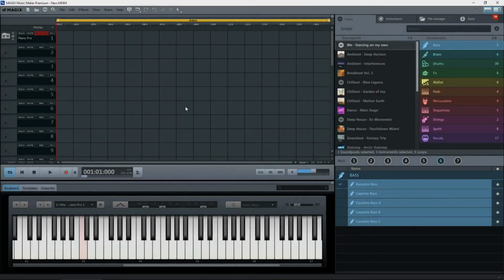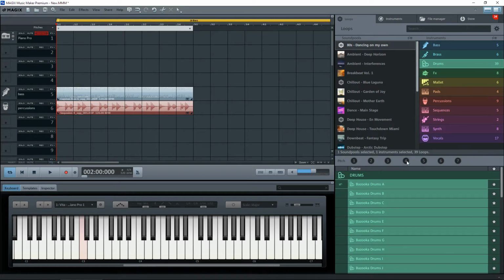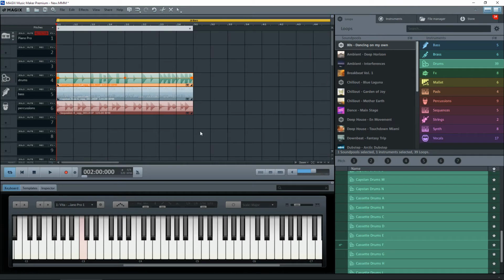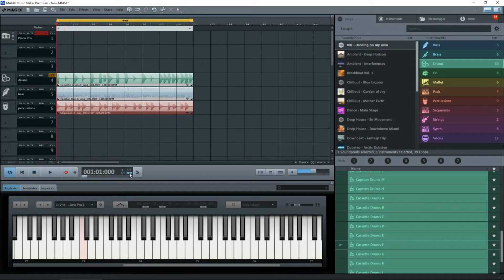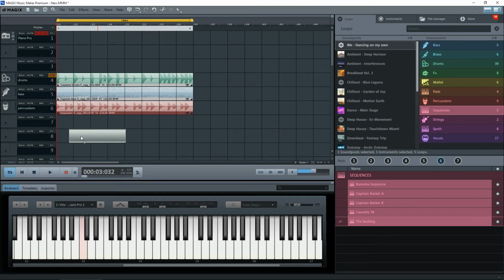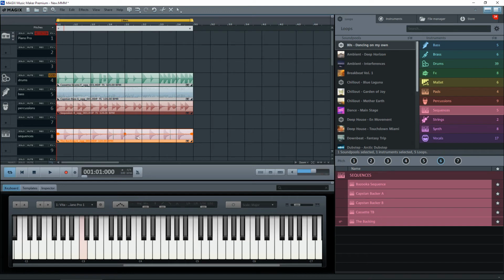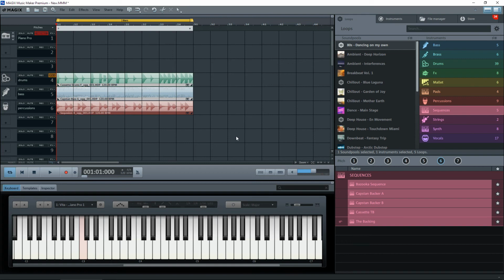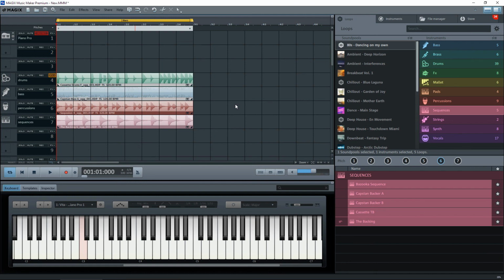Magix Music Maker - Absolute Beginner's Tutorial - Part 15 - Speed Control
In this video I explain how to speed up or slow down the sound loops in your audio tracks.  Please bare with me, I'm no expert at this stuff. I'm just sharing my own experiences with Magix.